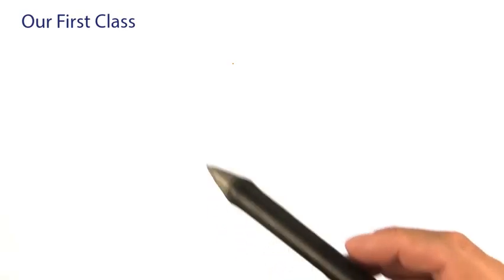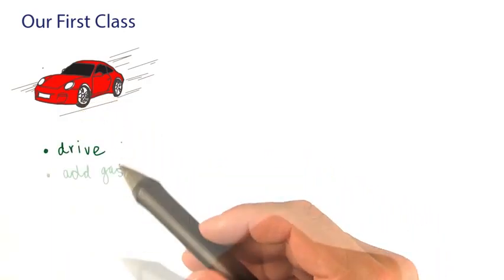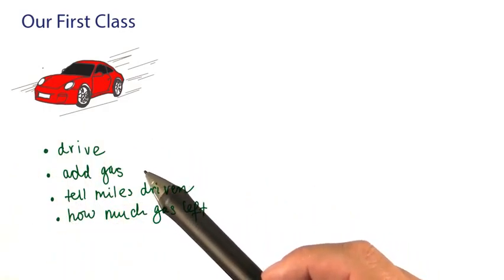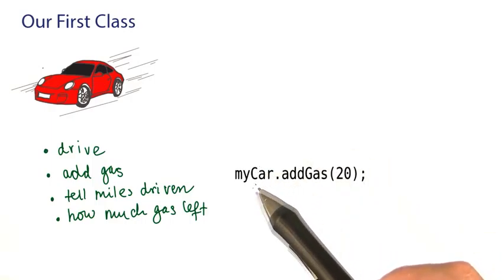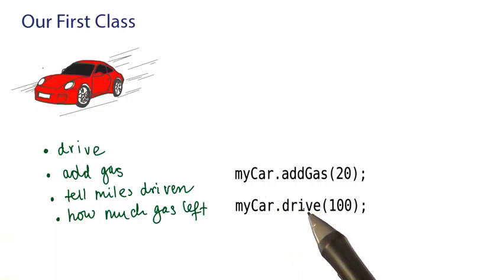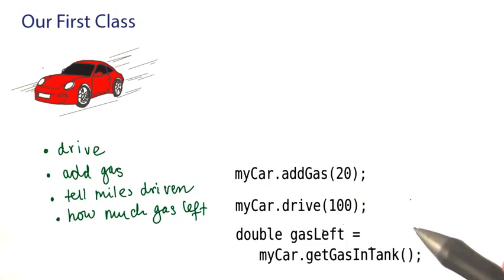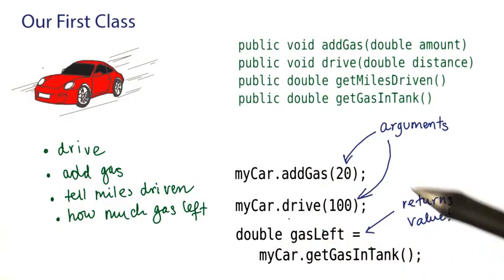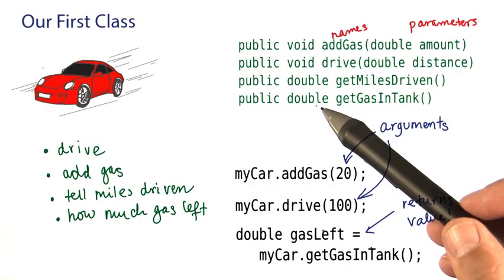03 Our First Class